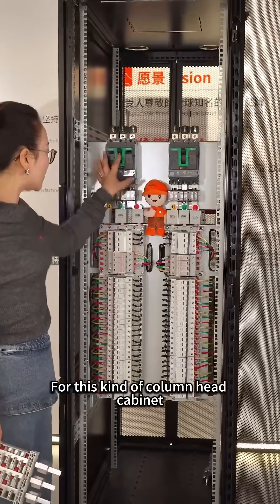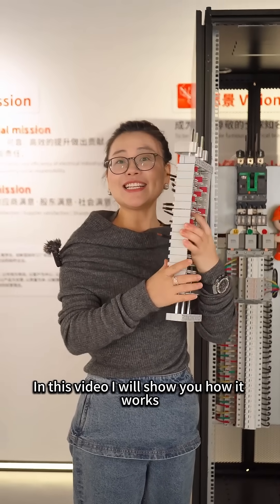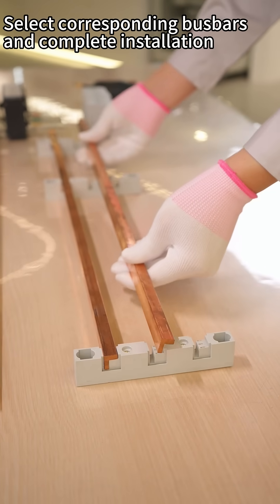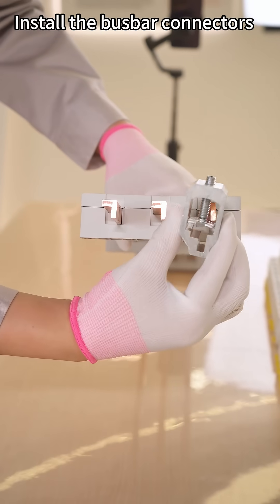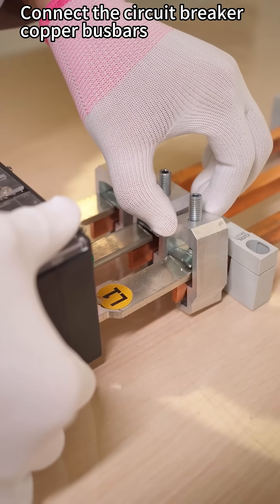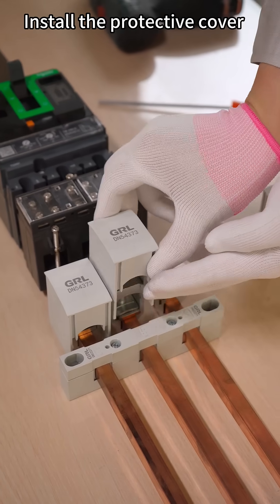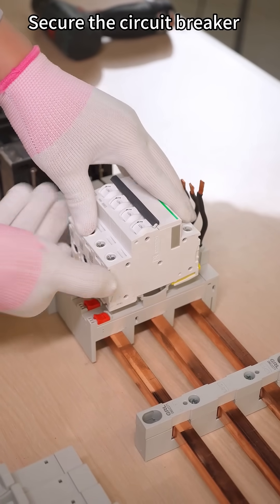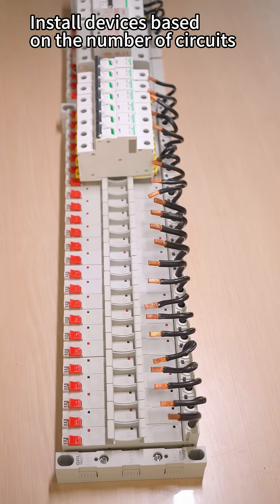GRL Busbar System | Fast & Modular Wiring for Column Head Cabinets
In this video, we walk you through the complete installation process of a GRL busbar system for a column head cabinet with circuit breakers.

You’ll see step by step how we:

Select the right adapters for matched installation

Choose busbar supports and corresponding copper busbars

Fix the supports and connect circuit breaker busbars

Install protective covers and circuit breaker bases

Secure the breakers and complete the final assembly

The result is a clean, efficient, and well-structured busbar solution designed for modern power distribution.

👉 In the next video, we’ll explore GRL automated busbar solutions.